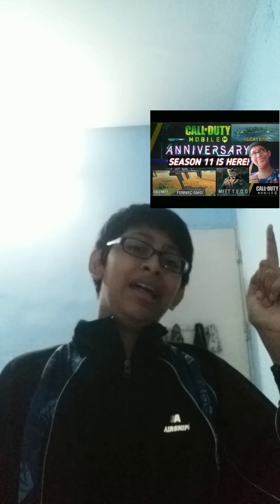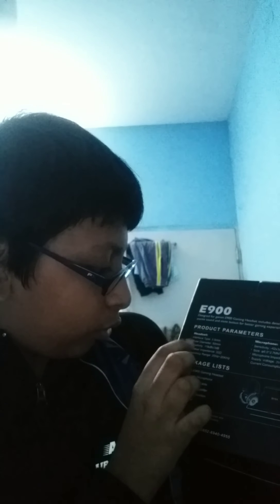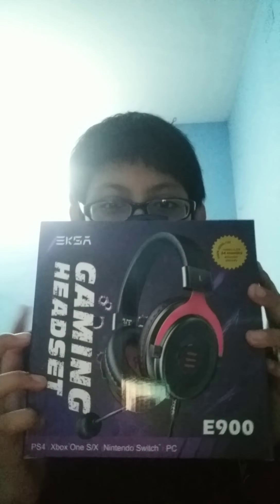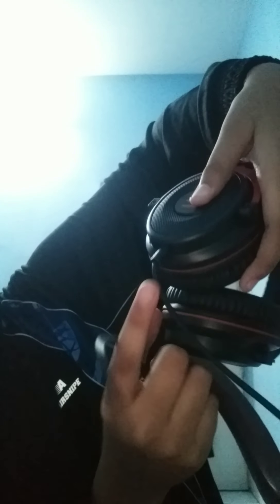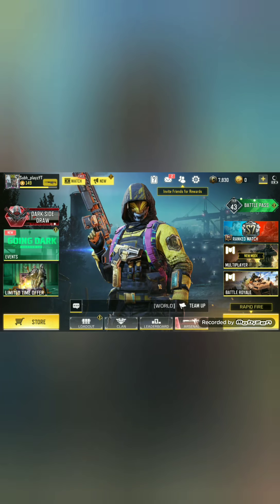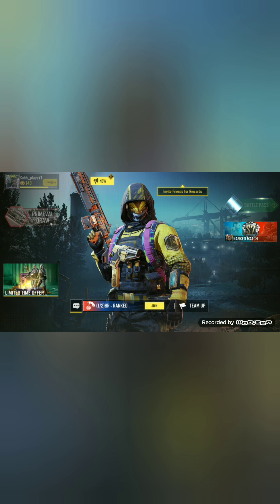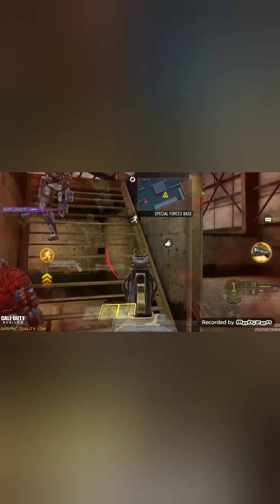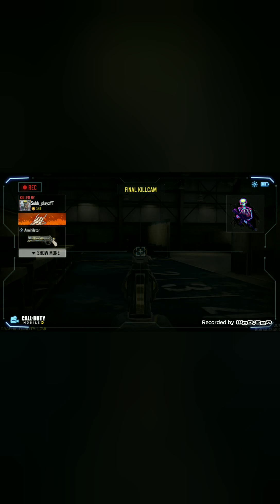My first gaming headphone unboxing video! Birthday special video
Hey guys in this video I have talked bout the best gaming headphone under 2500 .The eksa headphone is a force to be reckoned with. It's hekkin amazing. Don't believe me? Watch this video to know more... And happy 14th birthday to me! I only want one gift from you guys: All of your love and support.